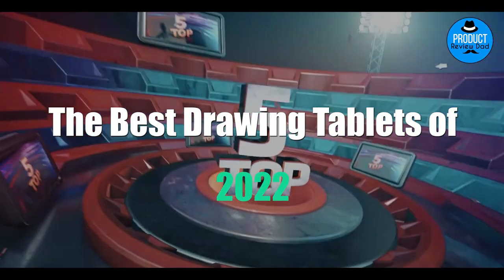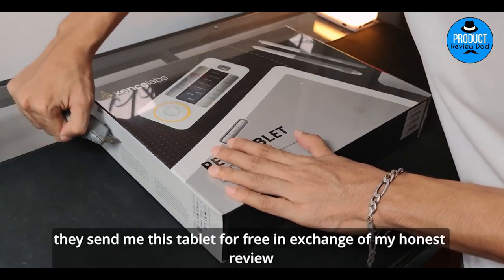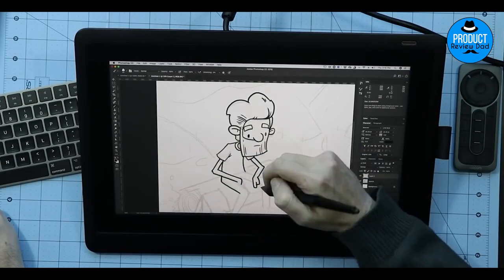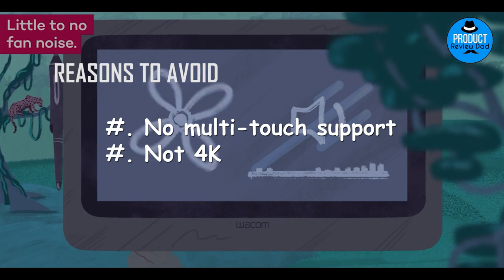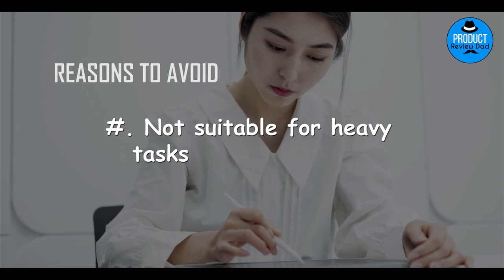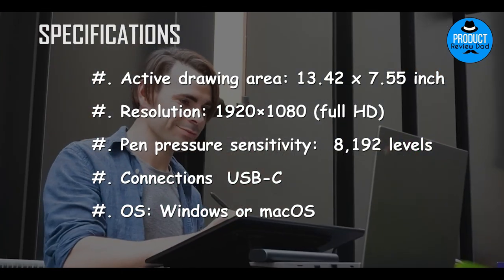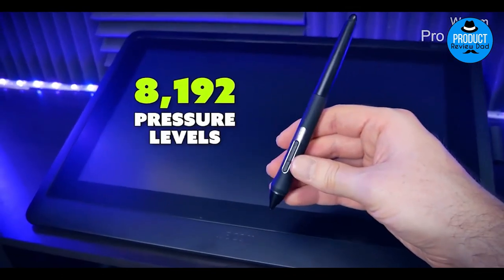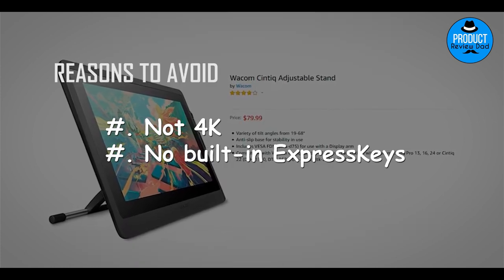Best Drawing Tablets of 2022 | Drawing Tablet Reviews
Welcome to Product Review Dad Channel. Are you looking for the best tablets for graphic design? Whether that be for illustration, drawing or art, we’ve got you covered!

Many artists, illustrators, and graphic designers have started to turn towards using tablets to complete their art projects. A good tablet offers an artist a light, handy, responsive, and electronic option to get projects done, even when they aren’t at the office.

✅1. Xencelabs Pen Tablet Medium Bundle

✅2. Wacom Cintiq 16

✅3. Apple iPad Pro

✅4. XP-Pen Artist Pro 16

✅5. Wacom Cintiq 22

➤ All These products in this video belong to the website owner and
      cool gadgets that make our life better.